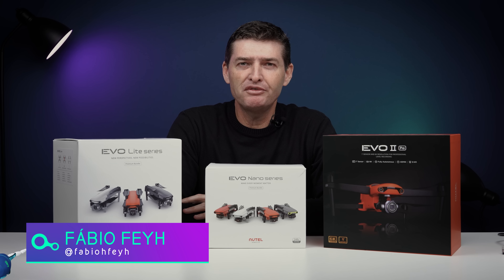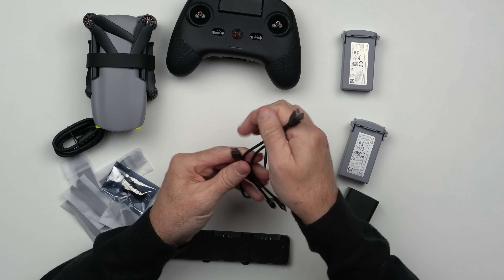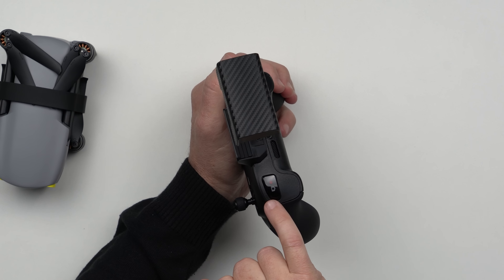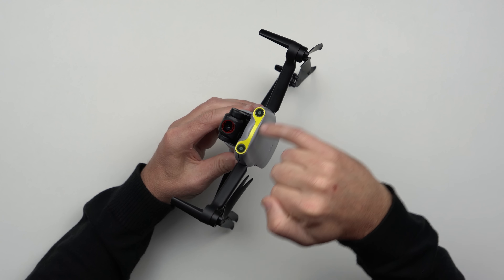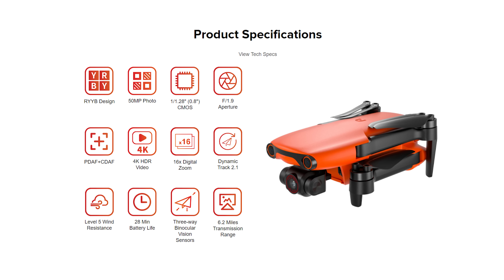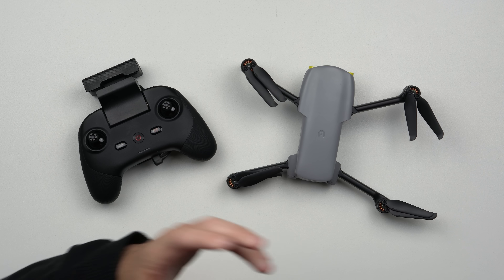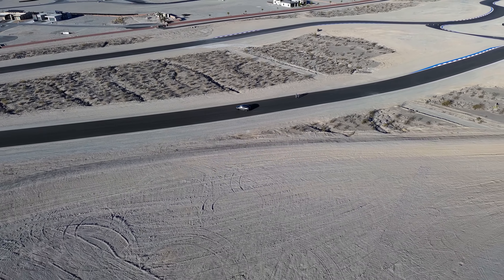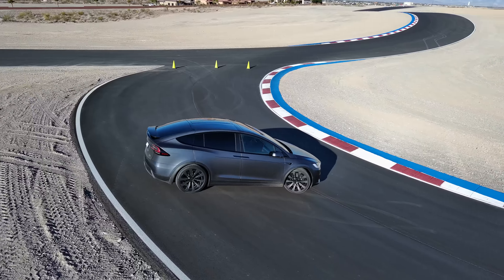Drone Autel EVO NANO+ quer brigar com DJI Mini 3 Pro, será que consegue?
💲ECONOMIZE com o MUNDO CONECTADO! Instale nosso COMPARADOR de PREÇOS e gaste menos

Recebemos para review da Autel Robotics o EVO Nano+, drone pensando abaixo de 250 gramas que traz tecnologias dignas dos melhores modelos da DJI, como sensores de obstáculos em três direções, câmera com sensor de 1/1.28 polegadas (0,78 efetiva) e abertura f/1.9, gravação de vídeos em resolução 4K, distância de controle de até 10Km, 28 minutos de autonomia de voo, uma série de voos automáticos, com construção e materiais melhores do que os modelos Mini da DJI.

A Autel diz que o drone tem uma câmera tão boa quanto a do recém lançado DJI Mini 3 Pro, será mesmo? Nesse unboxing com primeiras impressões é possível ver em detalhes a construção e acessórios do drone, com algumas imagens que fizemos do carro Tesla Model X Plaid lá nos EUA, logo teremos conteúdo dele por aqui.